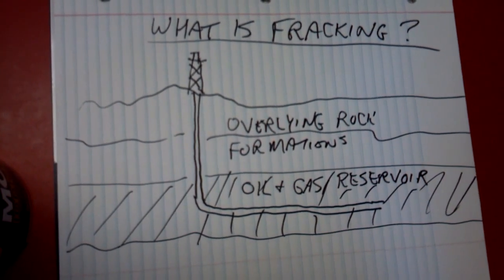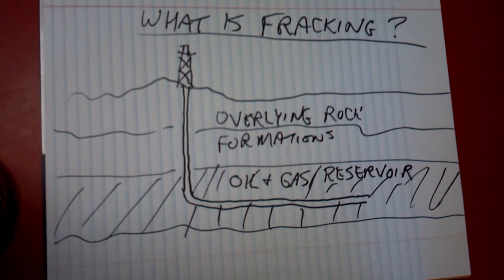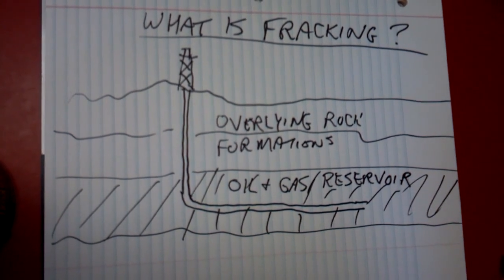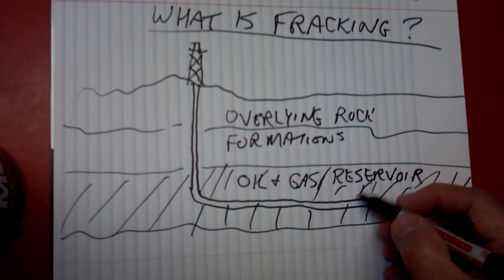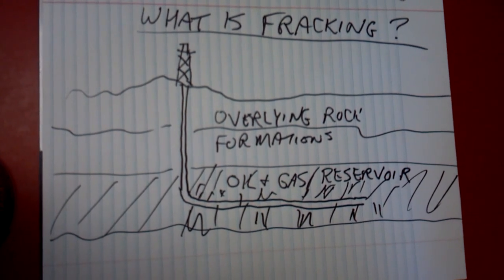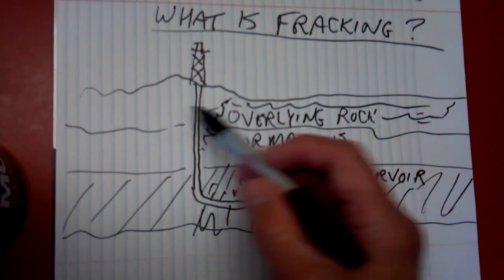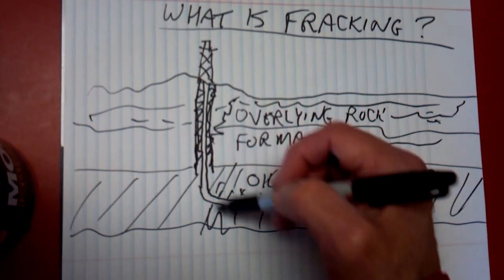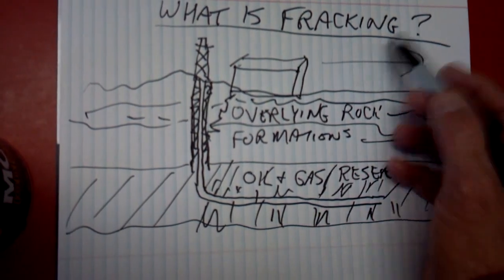Fracking Definition | What is Fracking | Fracking Video | Explanation of Fracking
Oil well fracking and gas well fracking have received a lot of media attention recently. If executed properly, hydro fracking is a safe procedure that can unlock oil and gas that would be uneconomical to produce from un-fracked formations such as the Niobrara shale, Bakken shale and Marcellus shale. If the well fracking is not done correctly, contaminated water and oil and gas can infiltrate fresh water aquifers above the oil and gas reservoir. Frac'ing and other oilfield operations are regulated by individual states. In most states, fracking chemicals do not have to be disclosed by operators.

fvitaacfgar